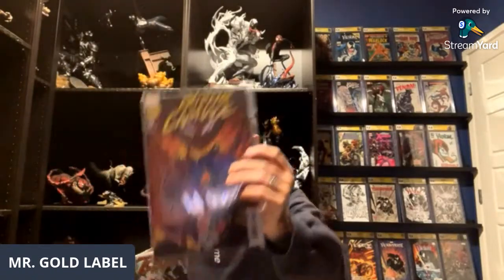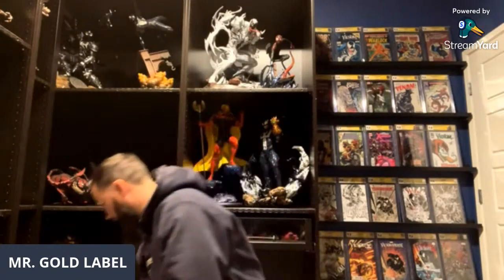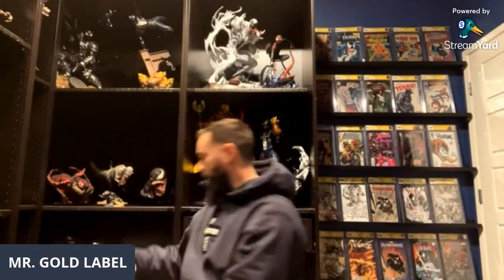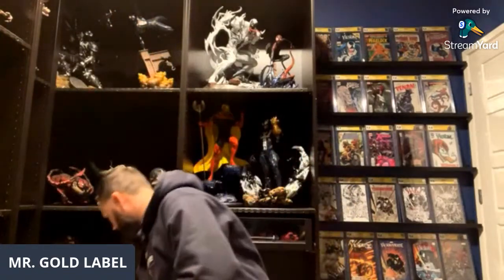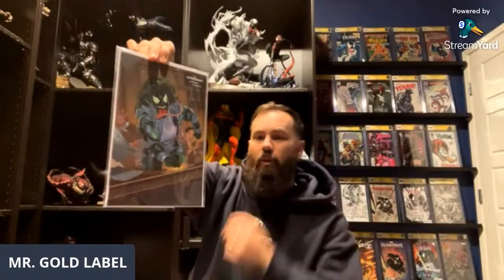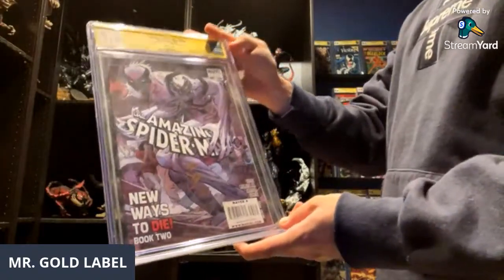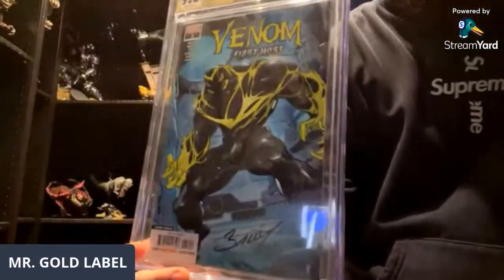Symbiote Elite Pilot Episode.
Warning Adult Language and spoilers ahead.
A bunch of dudes,explaining why,as adults we collect venom comics.

Shout out to Instagram.com/karatekevin67
Instagram.com/mrgoldlabelcollectibles